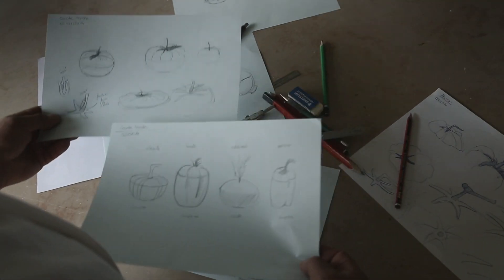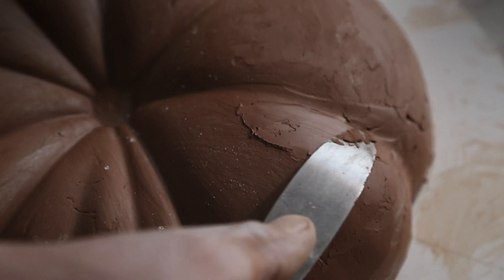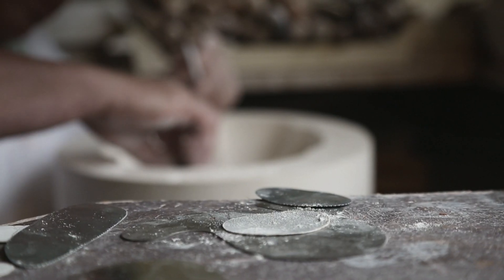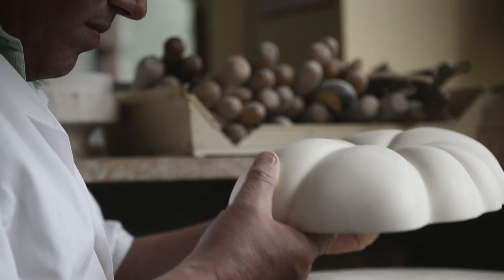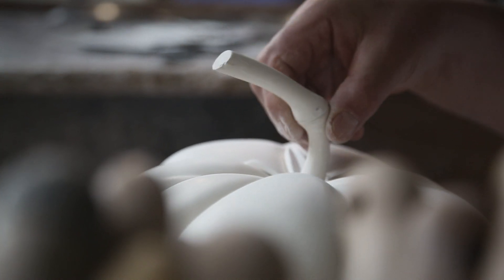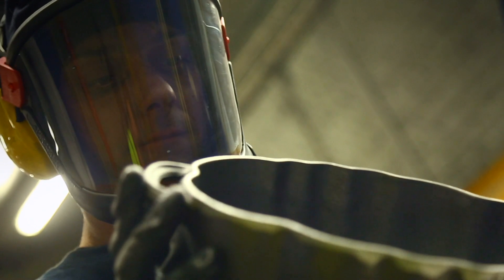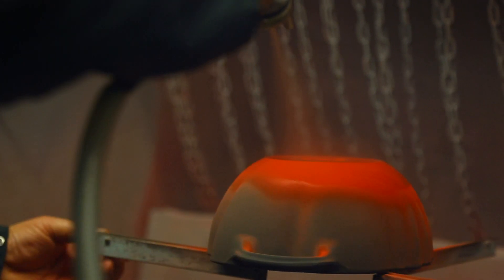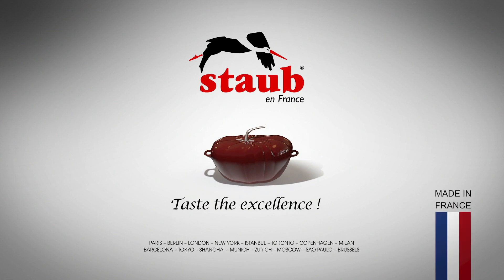Staub Tomato Cocotte, 3 qt.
Perfect for tomato soup, rustic Italian stews, braised meats and more, this handsome tomato cocotte makes a striking addition to any table. Staub cocottes are designed to concentrate flavorful juices, making them ideal for slow-cooking roasts and stews. The choice of accomplished chefs, Staub cookware boasts exceptional heat transfer and moves easily from stovetop to table.